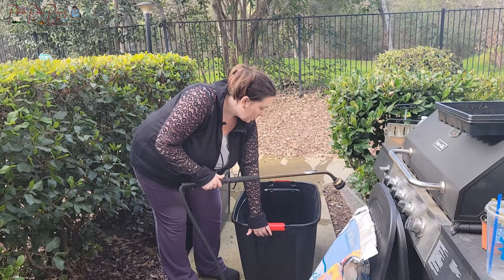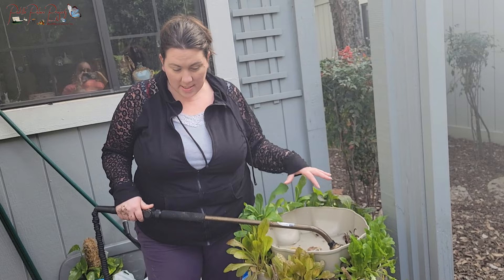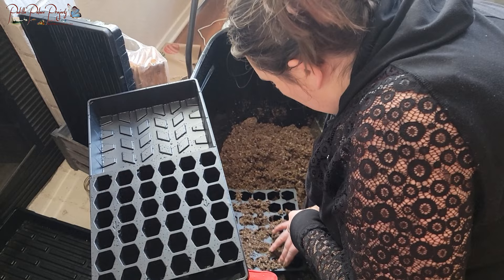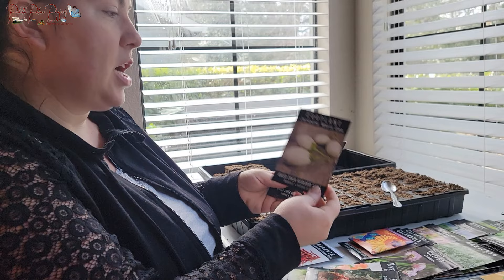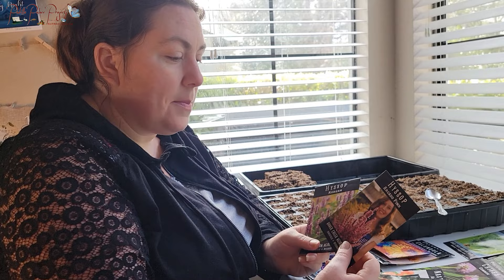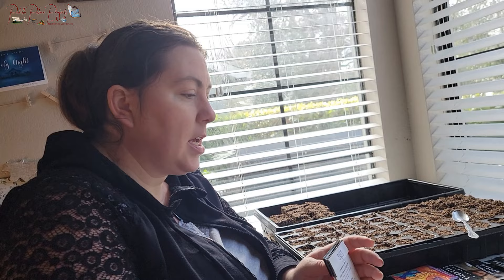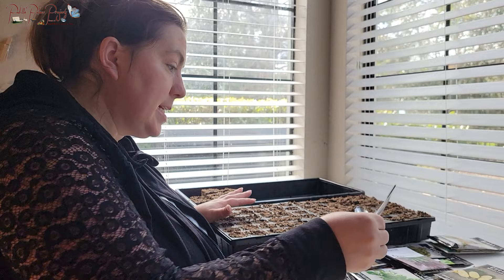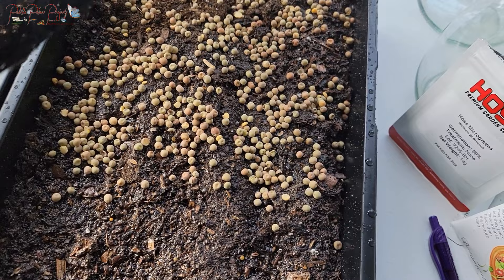Seed Starting | January 2022 | Zone 9b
Share your secrets for success for Swiss Chard and the Soil Blocking tool with me🥰

Most of my seeds were purchased from Baker Creek, MI Gardener, Hudson Valley Seed Company, Hoss Tools and Botanical Interests.

I purchased the trays, heat mats, and our lights we will be using from Amazon.

To have a gift sent to our house from our Amazon wishlist: